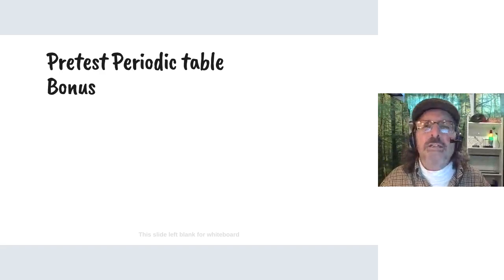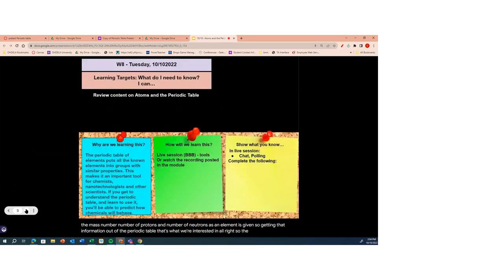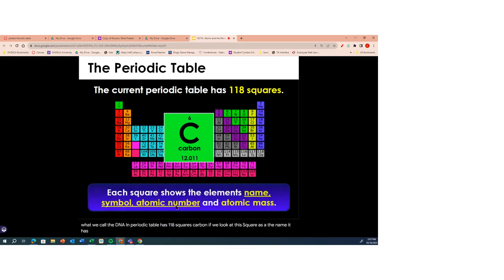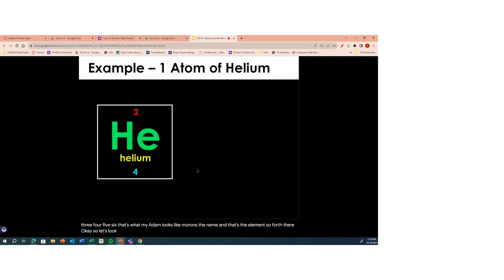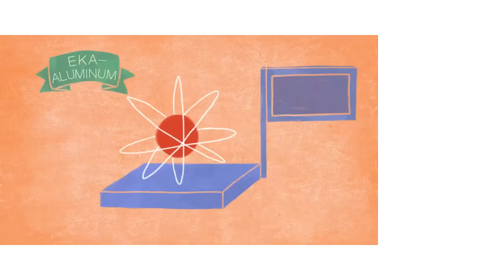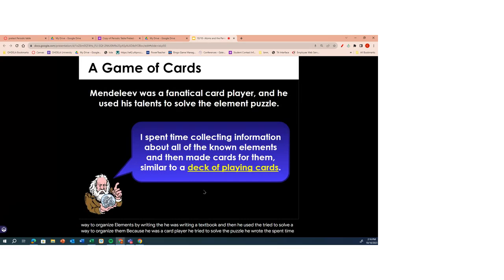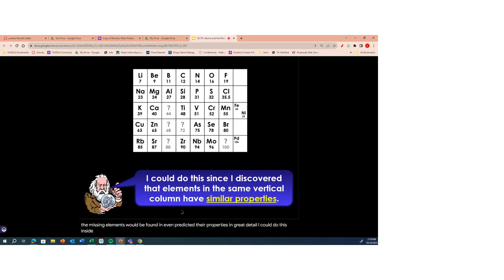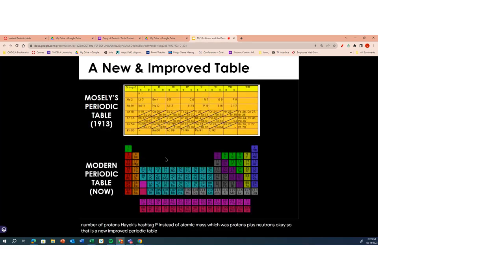10 10 conference video Atoms and the periodic table